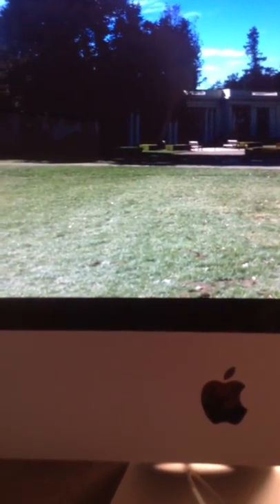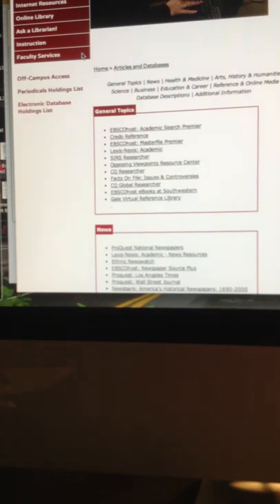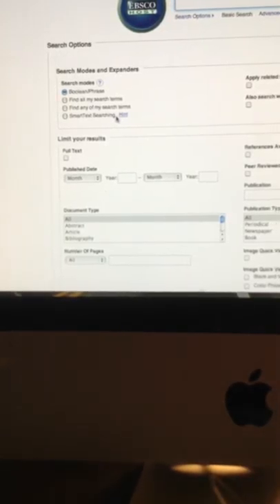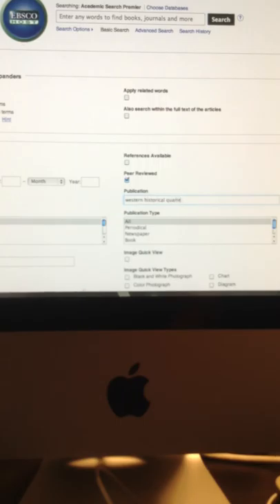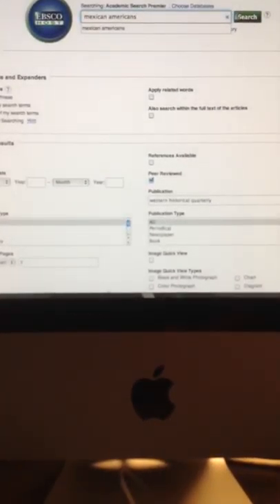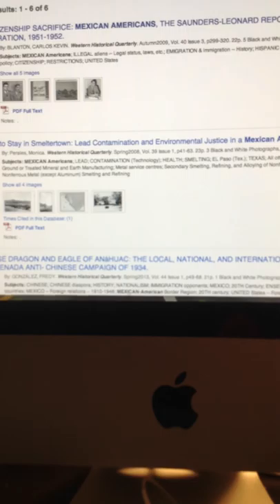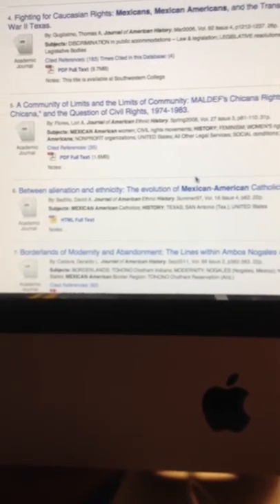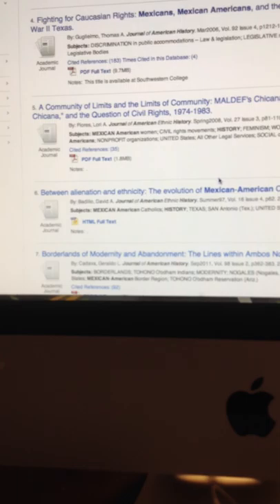Preview of EBSCO article assignment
El Profesor provides a demonstration on how to access articles in the EBSCO database and announces which journals are allowed for the assignment.